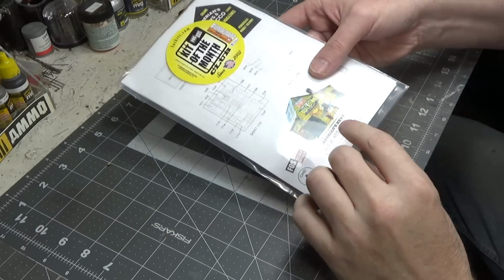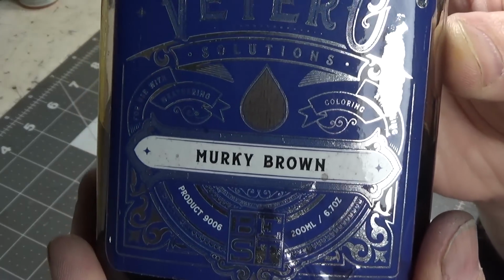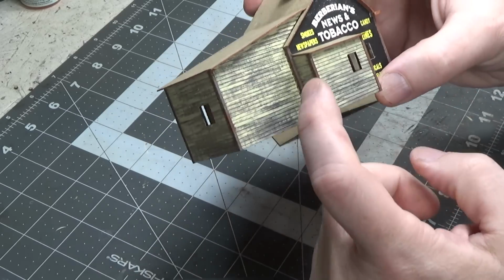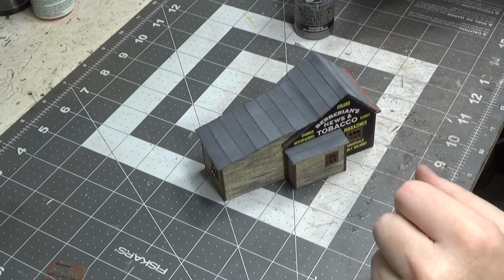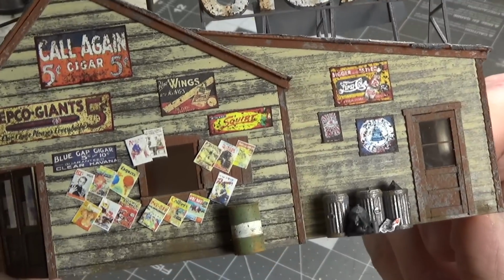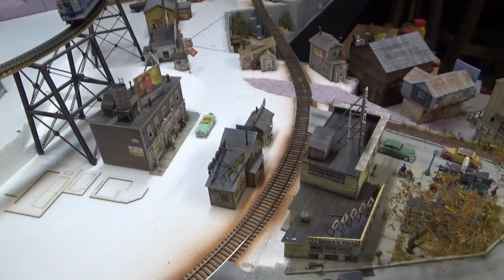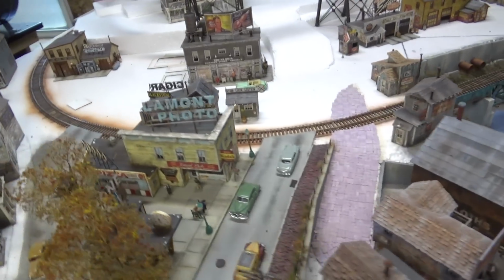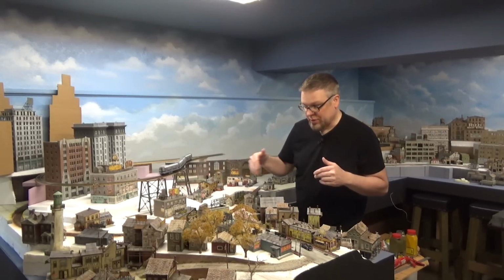A quick build and update on our modelrailroad layout!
In this video we build a FOS kit from the kit of the month club and we then discuss some future plans!